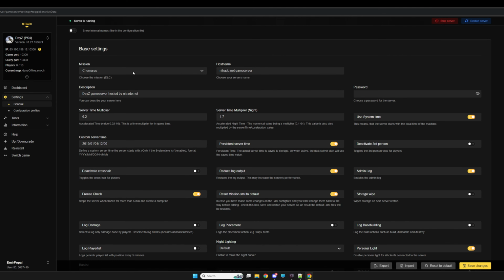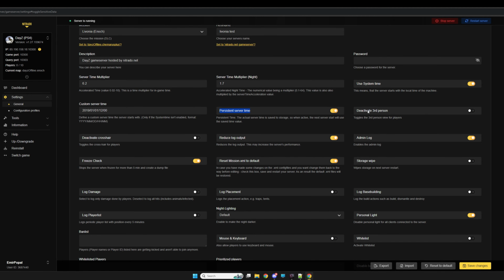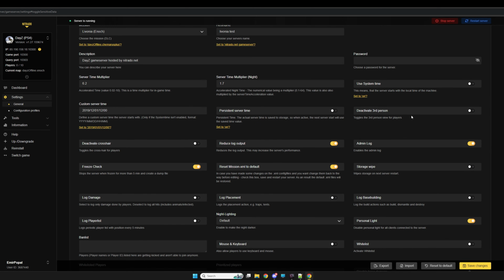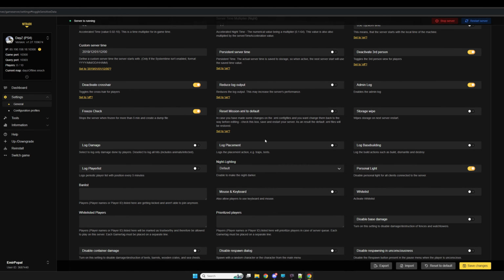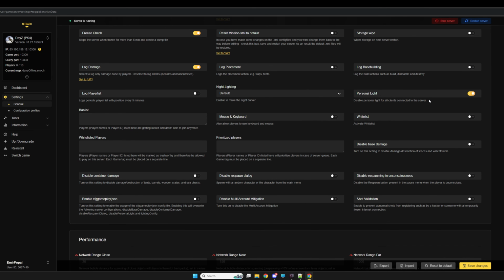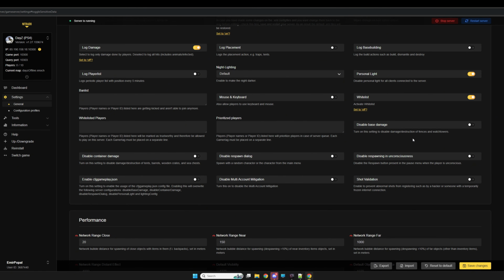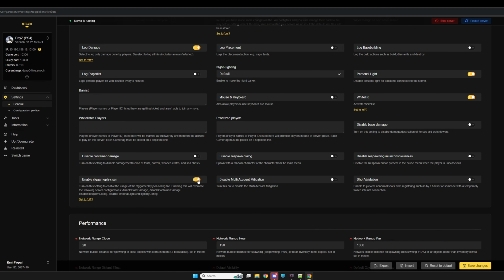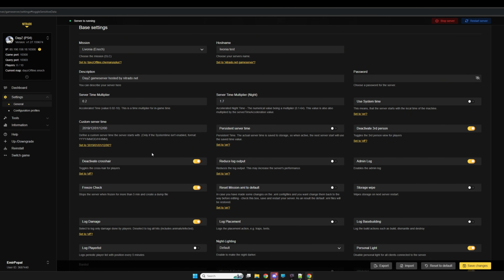SERVER SETUP GUIDE FOR BEGINNERS 2025 DAYZ PS4/XBOX/PS5 MODDING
in this video I show you how to start your dayz nitrado server and change the name of your server and set a password

adjust the day and night
ban and whitelist players